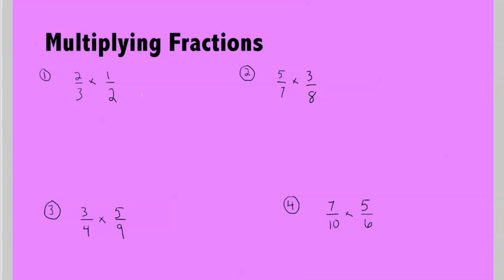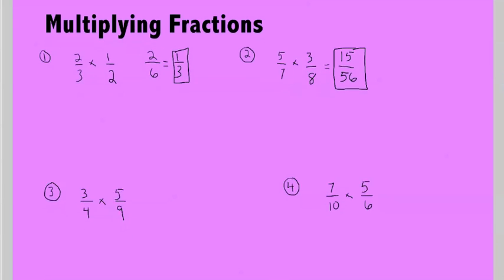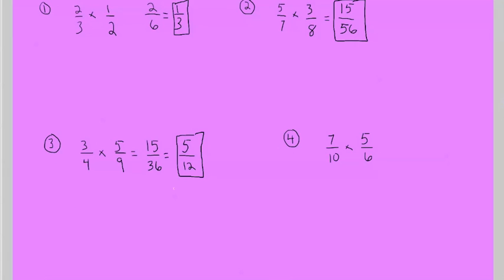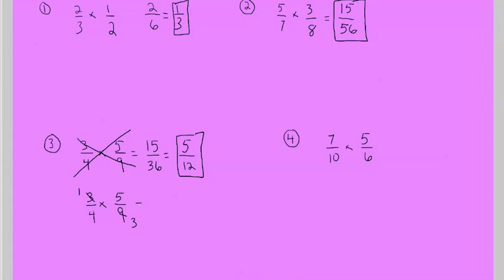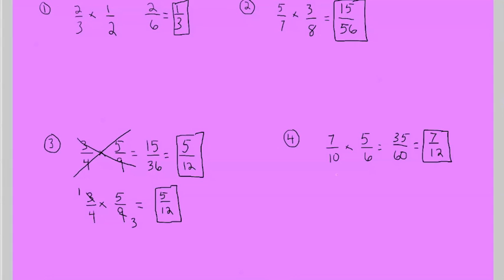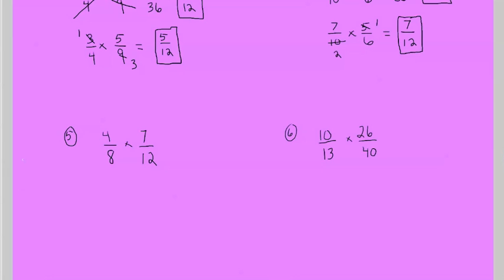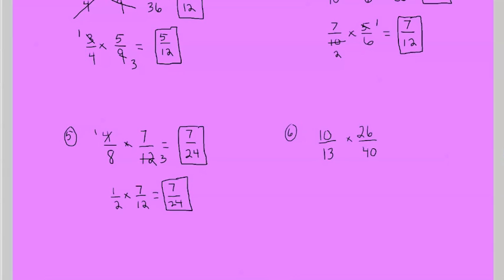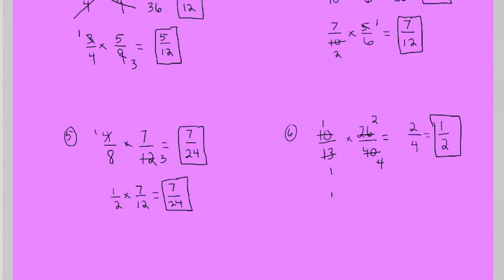How to Multiply Fractions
Learn how to multiply fractions! In this video, we'll break down the process step by step using the example 2/3 × 3/4, showing you how to multiply straight across and simplify your answer.

Perfect for students learning fraction multiplication, or anyone brushing up on 5th and 6th grade math skills.

🔹 What you'll learn:

How to multiply the numerators together
How to multiply the denominators together